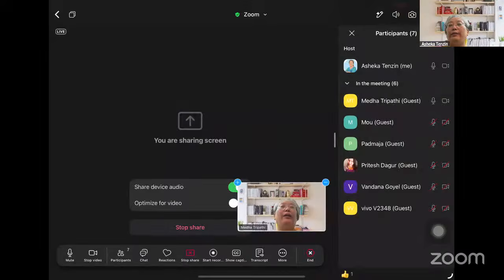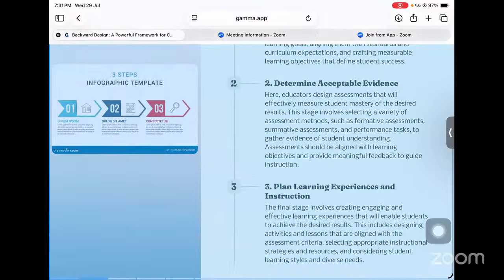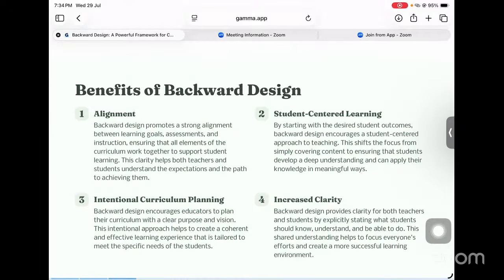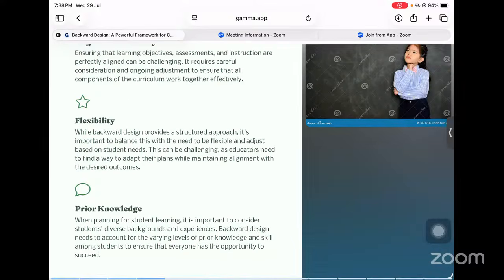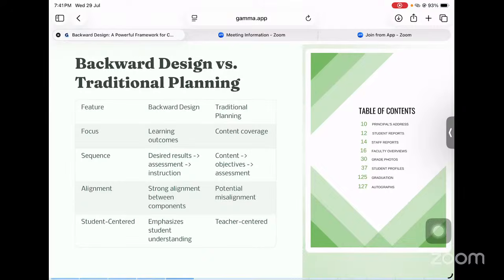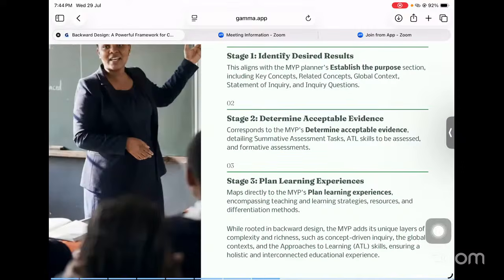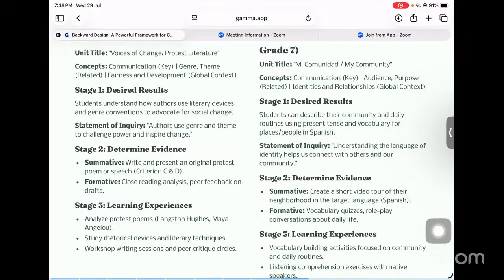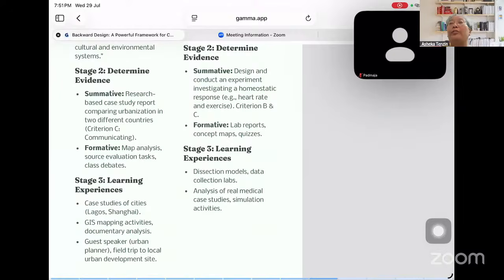Backward Design - MYP unit planning